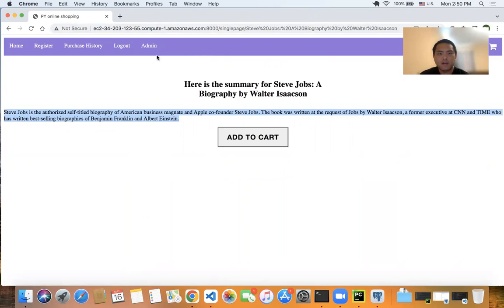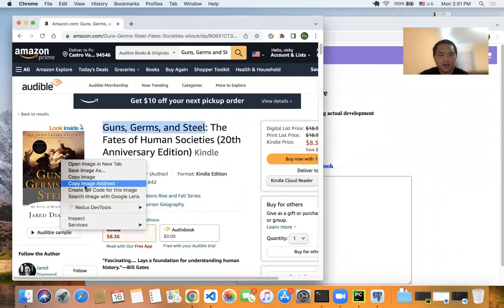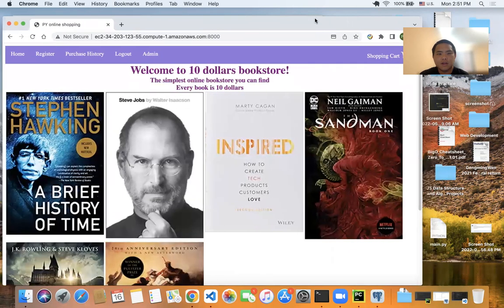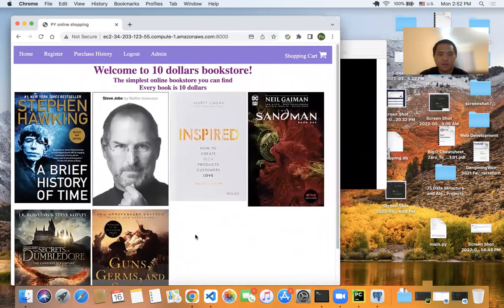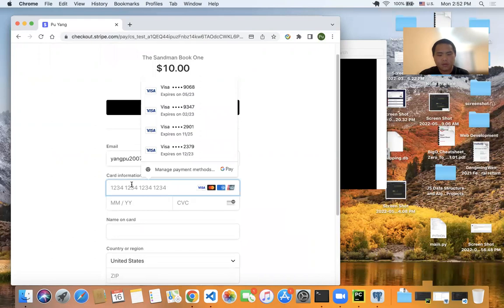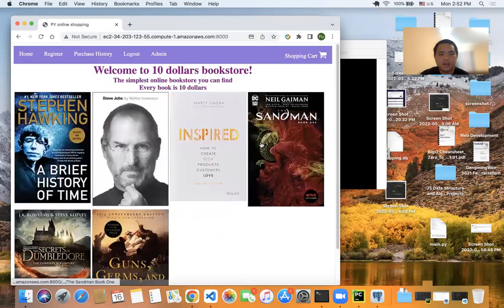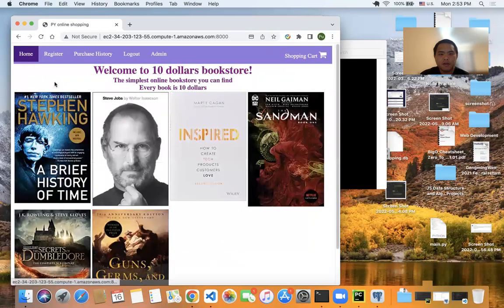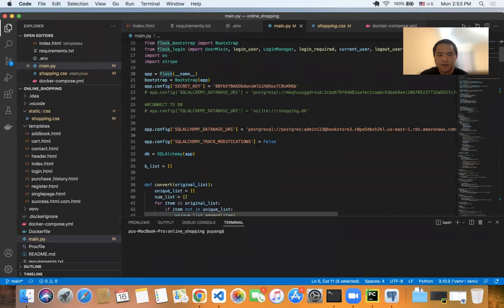Nucamp Student Portfolio Project | Online bookstore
Pu Yang | Backend, SQL and Dev Ops with Python bootcamp